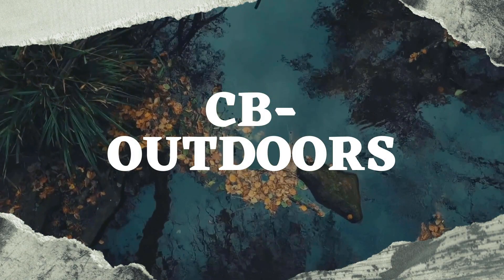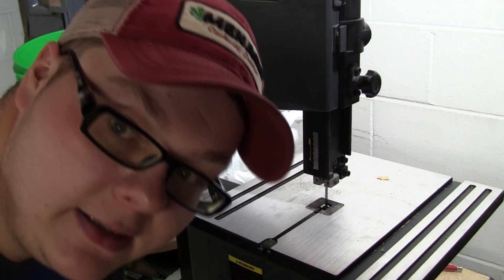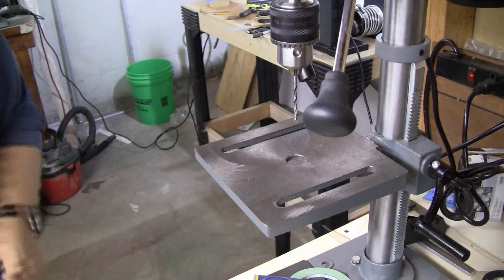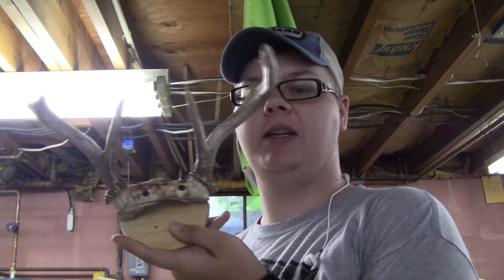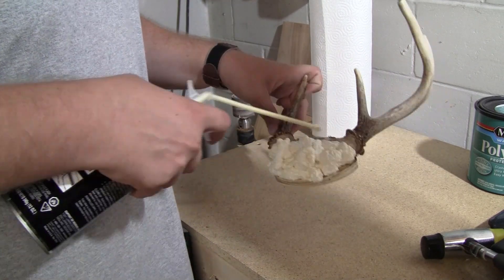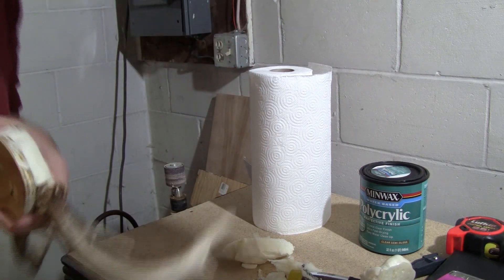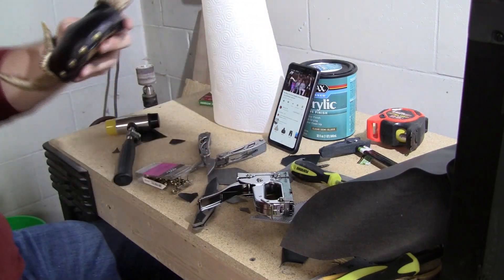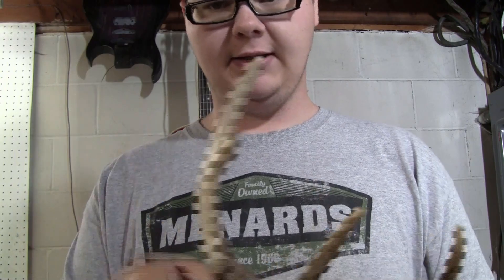I'm NOT outdoors today??(DIY Antler mount)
Today i'm inside working on a project that still has something to do with the outdoors!
Apologies for the audio being so low. Still working the kinks out of my editing.